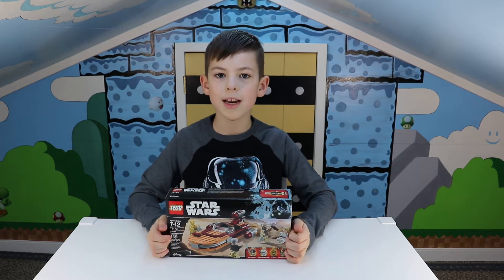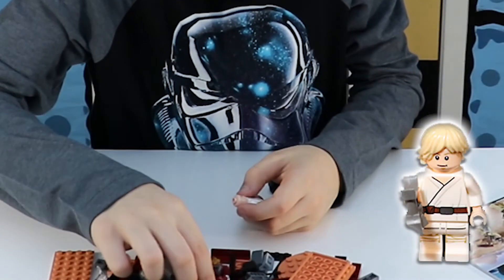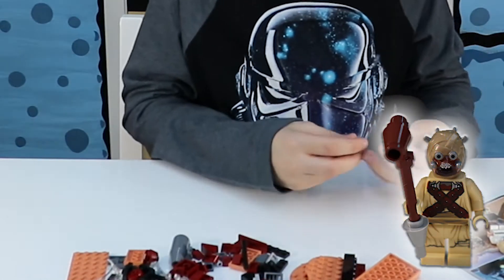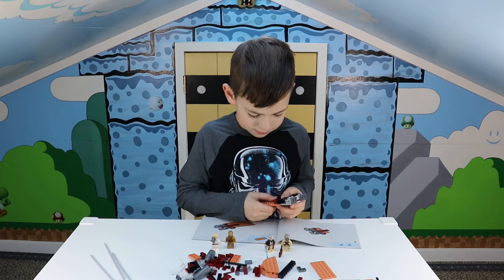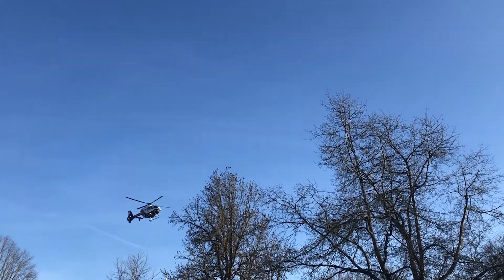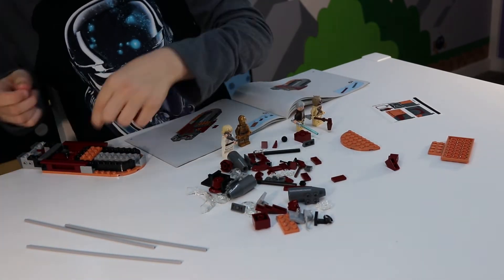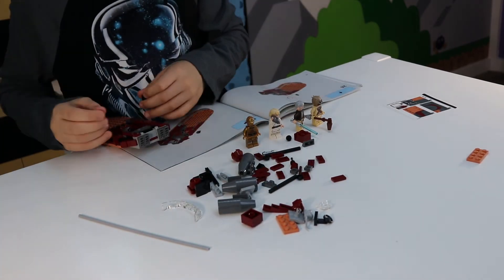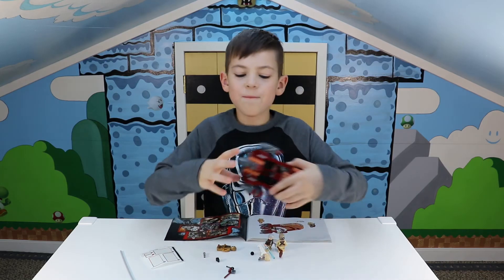Lego Star Wars Land Speeder Old Style set # 75173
In this video Isaiah builds the old style Star Wars Lego Landspeeder!  This set comes with Ben Kenobi, Luke Skywalker, C-3PO, Tusken Raider and a rat!